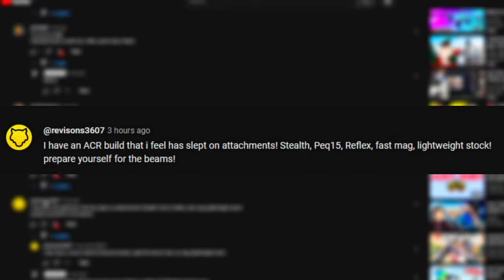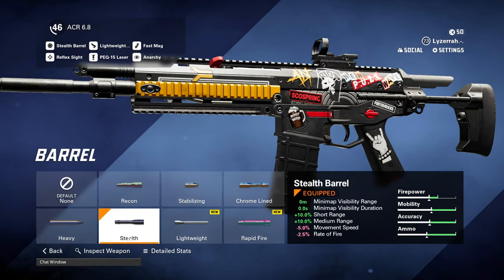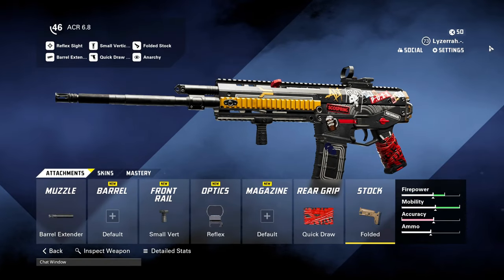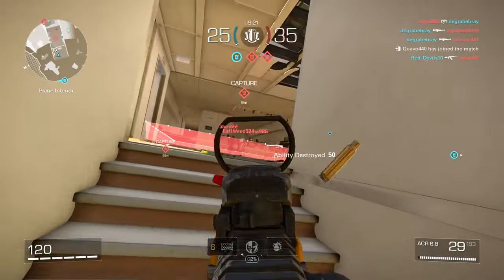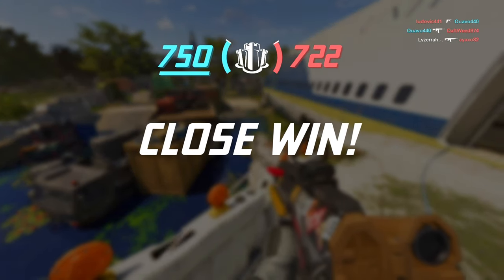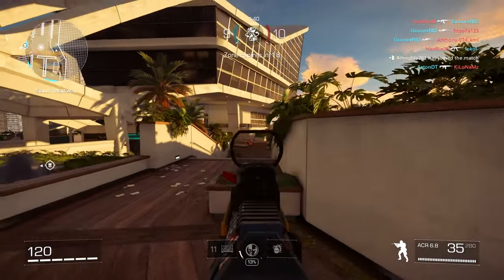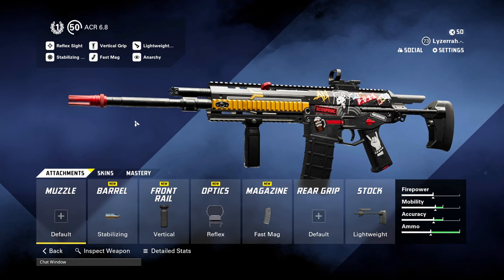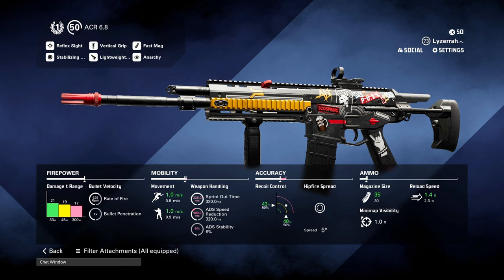Trying YOUR XDEFIANT BUILDS (Meta ACR?)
This is episode 2 of trying out your xdefiant builds, this one specifically is the acr version. If you want more xdefiant builds let me know down below, you can also drop your own xdefiant meta builds in the comments and ill review them in my next video!